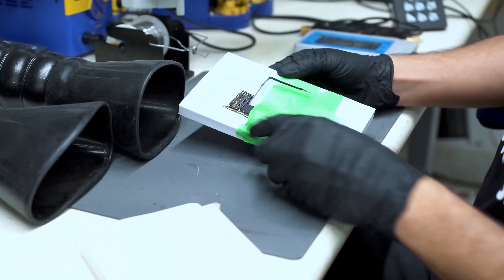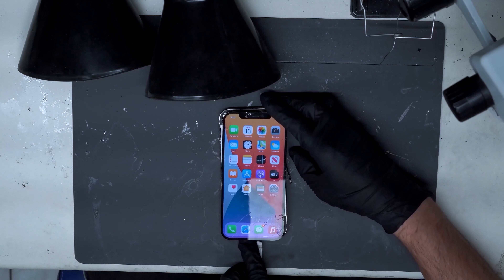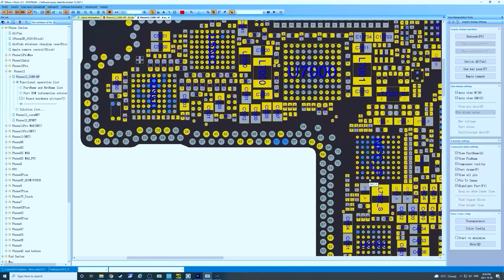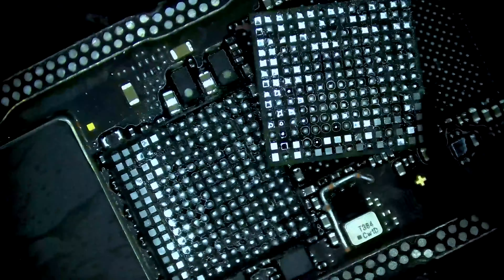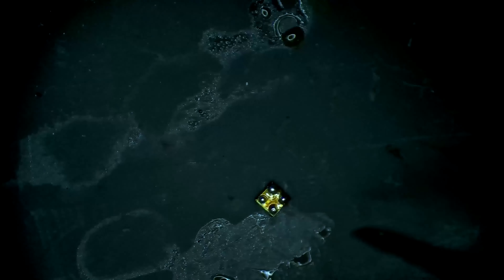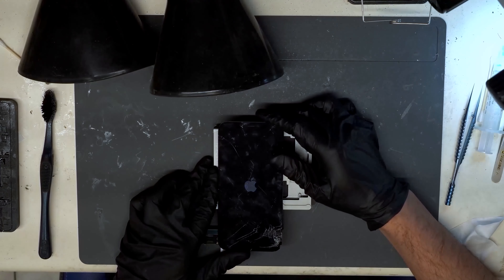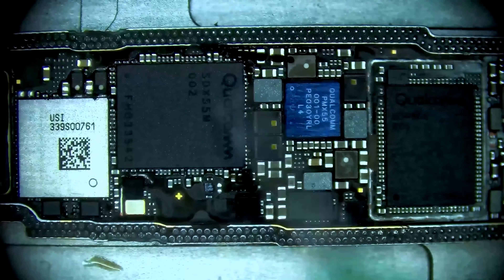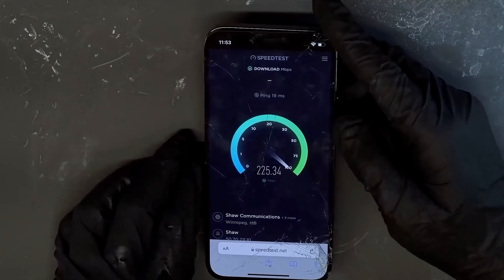Working with the Phone Repair Guru to fix what's left of this iPhone 12 😐